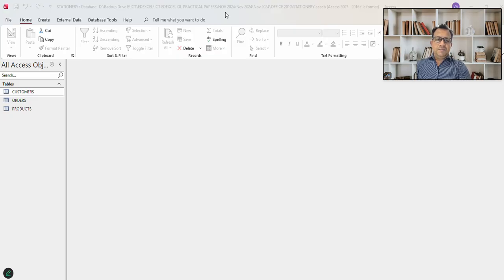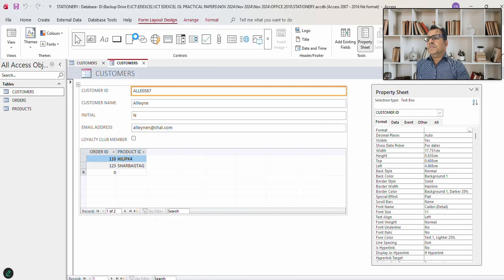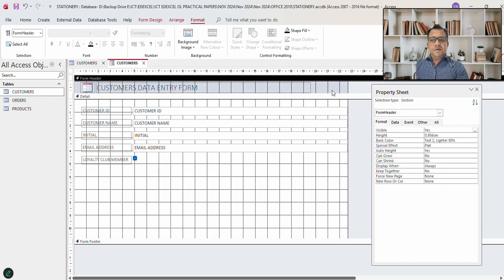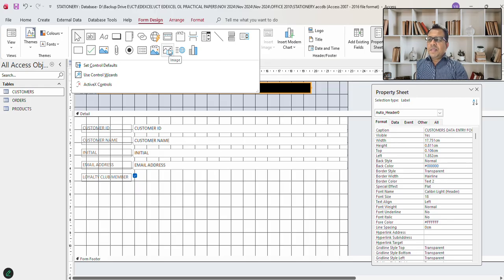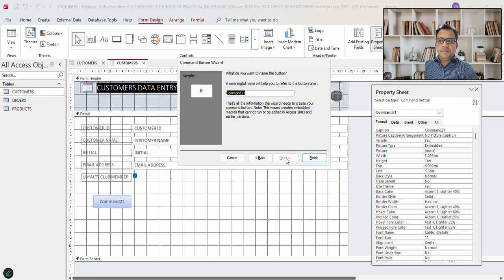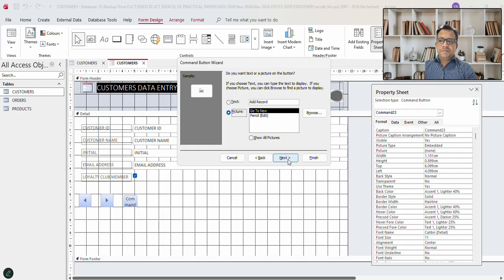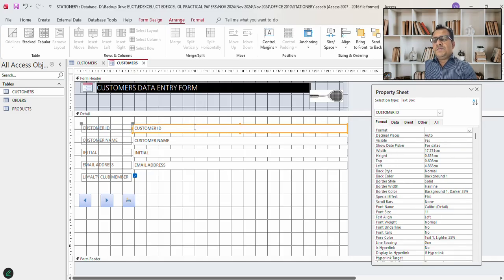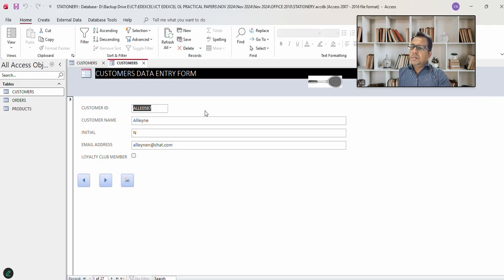Access Forms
This video explains Microsoft Access Form Tutorial.